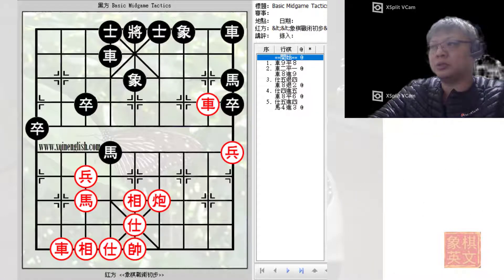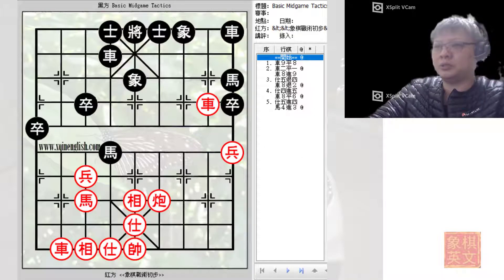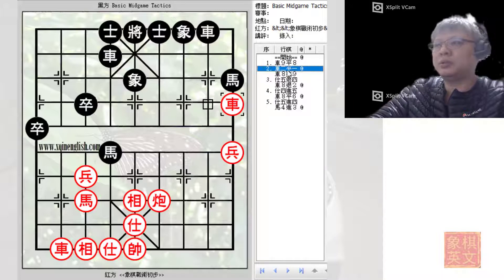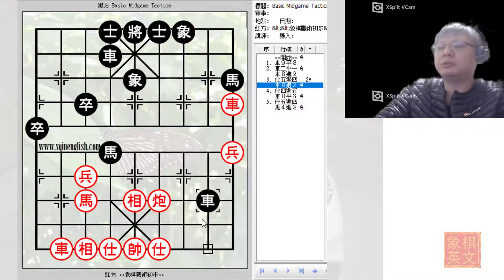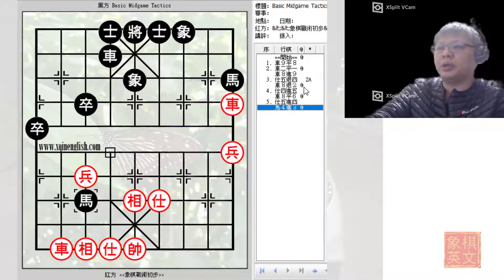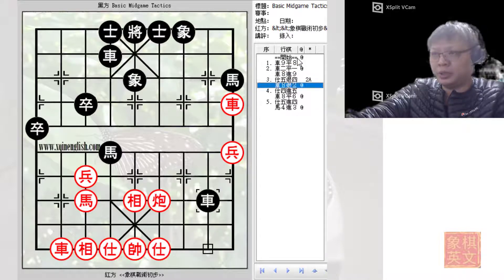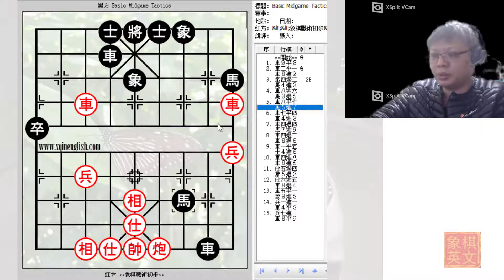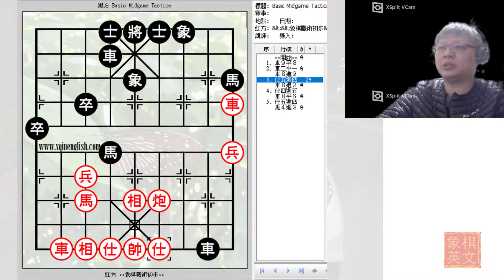Xiangqi (Chinese Chess) Basic Midgame Tactics 020303 Discovered Checks with the Cannon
Chapter 2 would discuss various ways to use Discovered Checks to gain material.

The Webmaster has also translated the contents and arranged them as interactive boards so that visitors can learn at different paces. The URL is below: